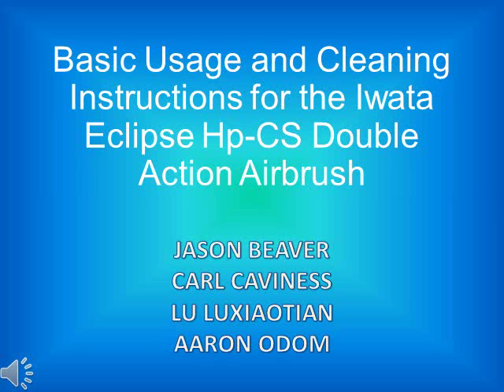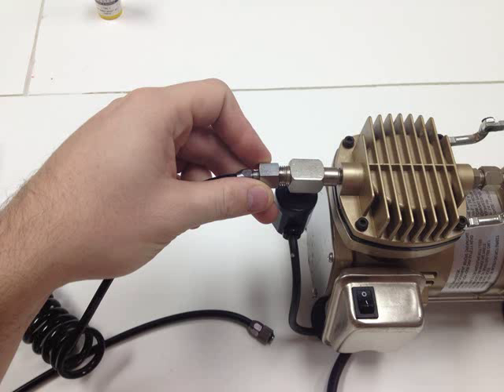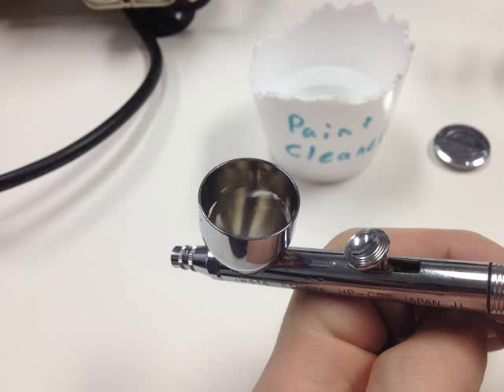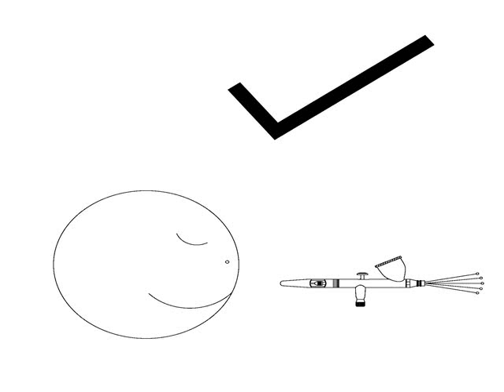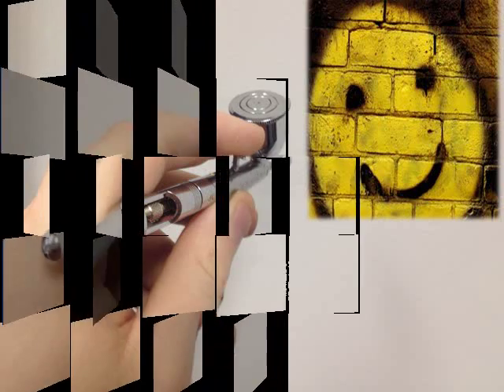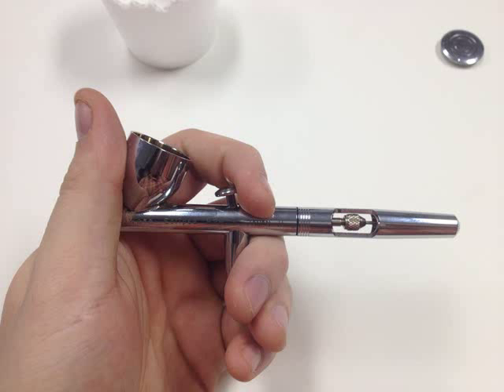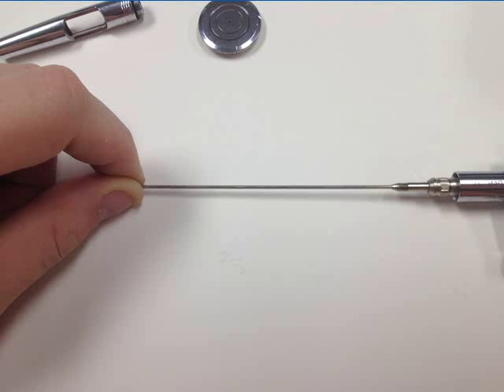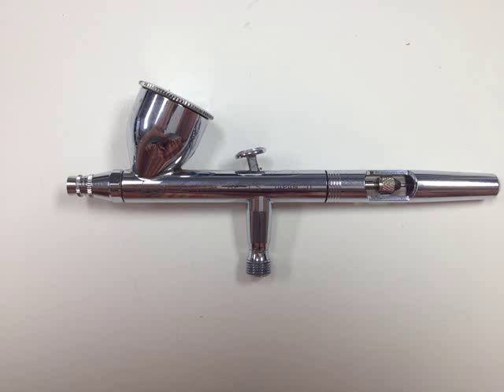Iwata Instructions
Basic usage and cleaning instructions for the Iwata Eclipse HP-CS Double Action Airbrush